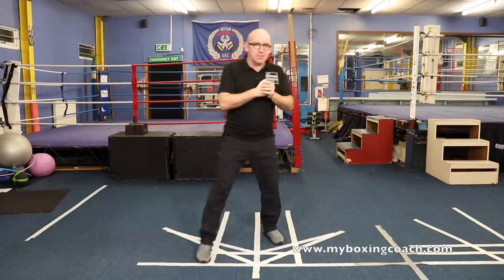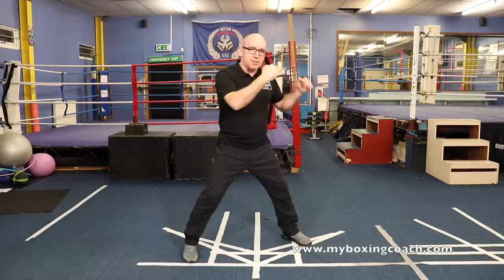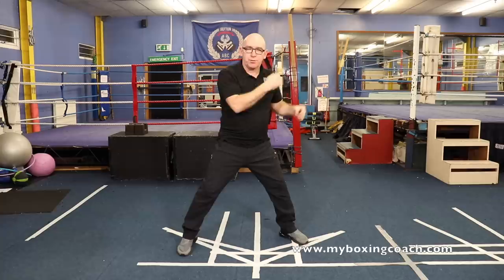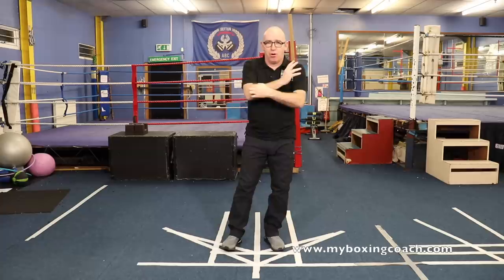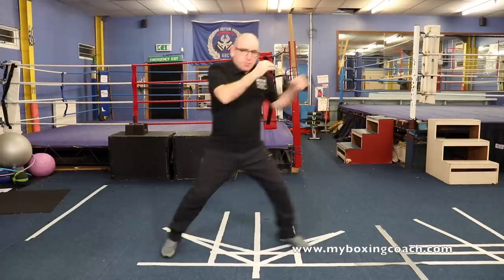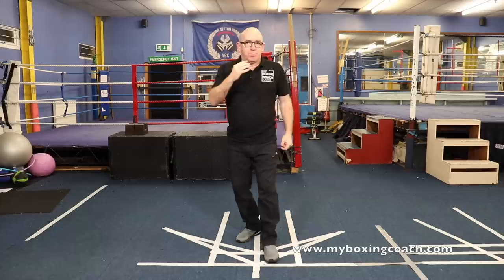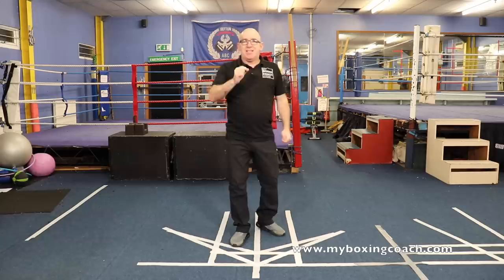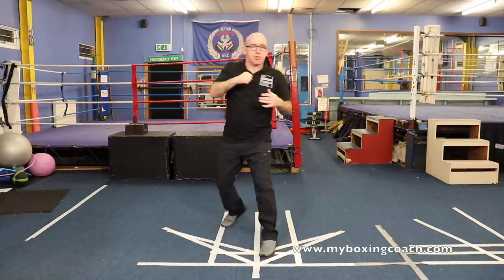The Naoya Inoue Boxing Technique - 5 Fearsome Factors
In this video we are going to examine the boxing technique of the Japanese star boxer Naoya Inoue AKA ‘The Monster’.

Inoue is a boxer who has a fantastic KO ratio as a professional, but even more of an insight is that he had a similar KO/stoppage rate as an amateur.

Whilst looking at the Inoue boxing technique, it is natural to be drawn towards his proficiency in body punching.  In fact, for my money he’s one of the best body punchers amongst his peers.

So, there are 5 elements of the Inoue technique that I want to point out, 5 Fearsome Factors that make him the highly dangerous operator that he is.

1. Wide boxing stance at long range with his bodyweight very slightly forward.  This allows quick responses to incoming punches and supporting a solid counter punching style.

2. Crushing punching power - Inoue can KO opponents with either hand or any punch.  With that type of punching power opponents show a bias to protecting the head, this leaves openings to the body.

3. He triggers opponents with the jab and always seeks to counter off the jab.

4. A key Inoue technique is the use of the centre line, flank and target approach to working the opponent.  When you throw a shot to a particular place, openings appear elsewhere - Inoue capitalises massively on these openings.

5. Inoue is a risk taker.  He leads with hooks, both to the head and body.  When doing so he reduces the risk with speed and high levels of aggression, looking to overwhelm the opponent.

So, my view of the Naoya Inoue boxing technique distilled into 5 Fearsome Factors.  As always, comments welcome.

Cheers

Fran